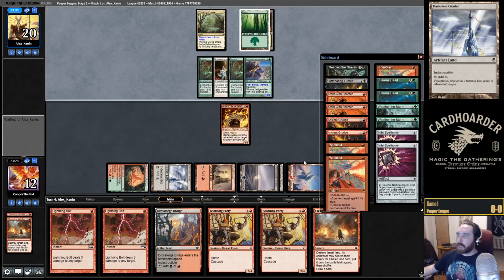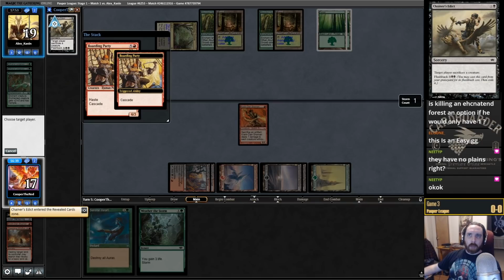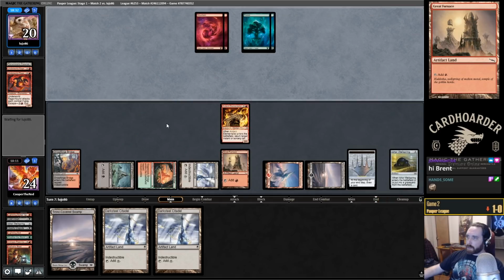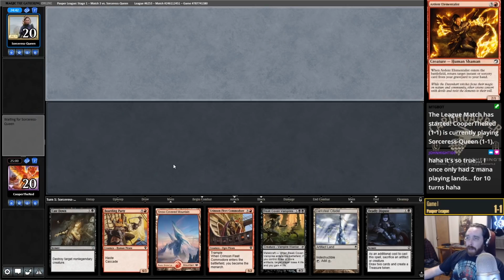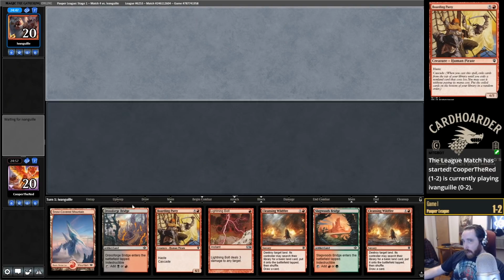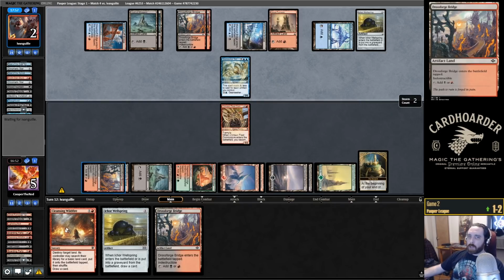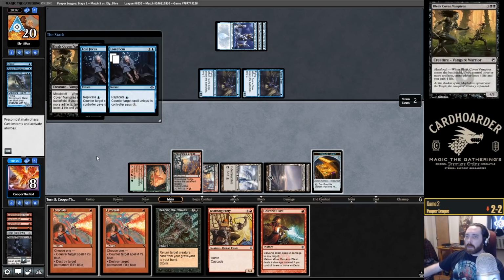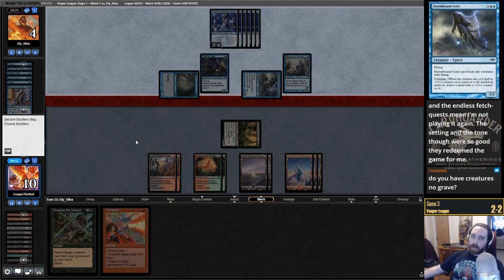Pauper MtG: Mostly Rakdos | Jund Metalcraft | Cascade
Time for another wild party with vampires

Deck
3 Darksteel Citadel
4 Drossforge Bridge
2 Great Furnace
2 Slagwoods Bridge
1 Snow-Covered Forest
3 Snow-Covered Mountain
4 Snow-Covered Swamp
2 Vault of Whispers
2 Ardent Elementalist
4 Bleak Coven Vampires
4 Boarding Party
3 Cast Down
3 Chainer's Edict
4 Cleansing Wildfire
2 Crimson Fleet Commodore
4 Deadly Dispute
4 Galvanic Blast
4 Ichor Wellspring
1 Krark-Clan Shaman
4 Lightning Bolt

Sideboard
2 Ancient Grudge
2 Krark-Clan Shaman
2 Nihil Spellbomb
3 Pyroblast
1 Reaping the Graves
2 Serene Heart
1 Suffocating Fumes
2 Weather the Storm

Time stamps
0:00 Intro
Match 1 1:46 Bogles
Match 2 21:10 Gruul Maddness
Match 3 53:53 Infect
Match 4 1:07:33 Grixis Affinity
Match 5 1:26:24 Blue Faeries
Outro 1:57:08